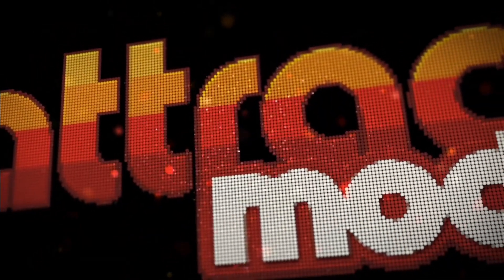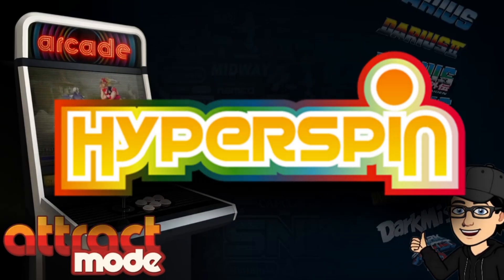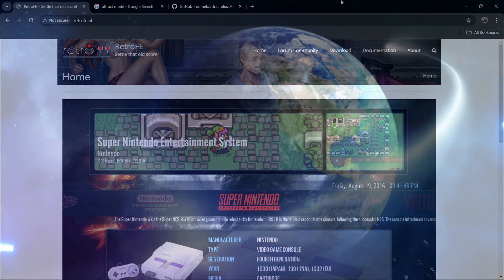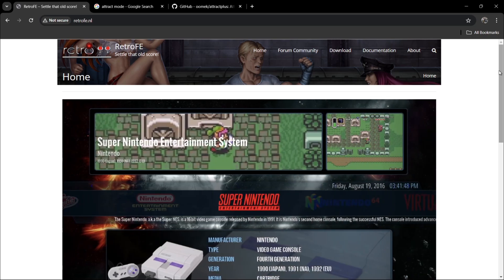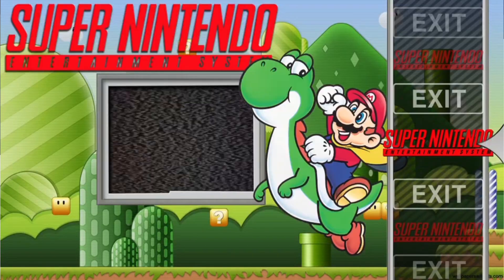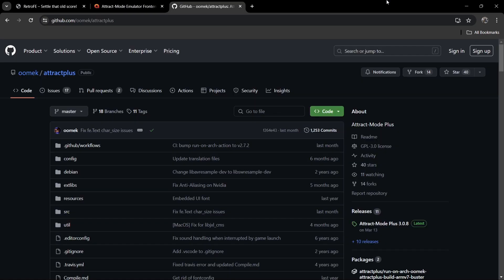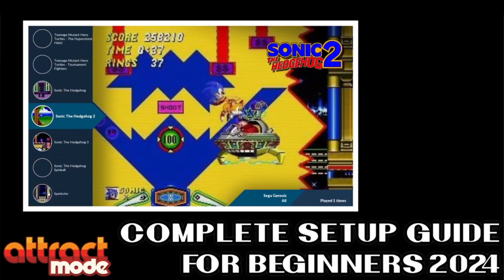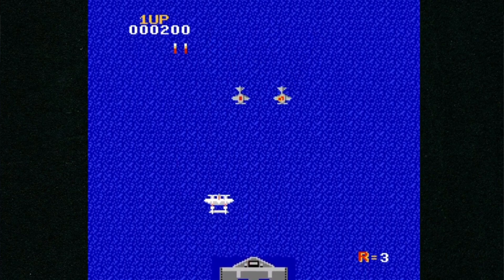The Best HyperSpin Alternatives to Use